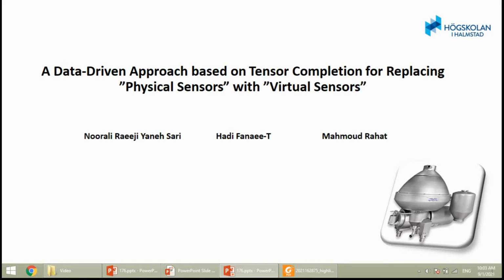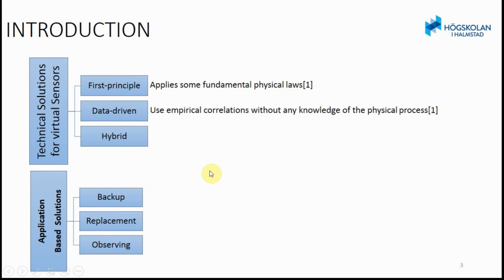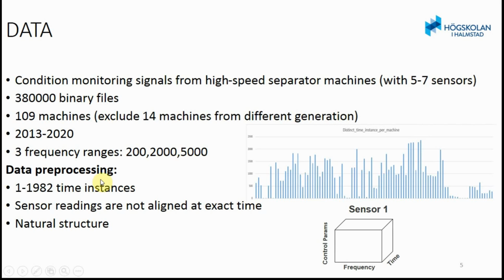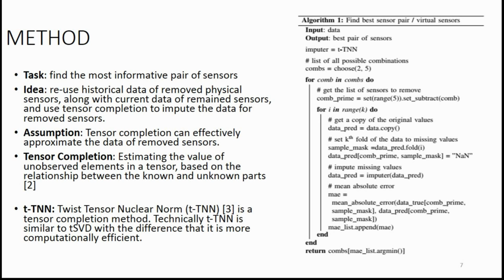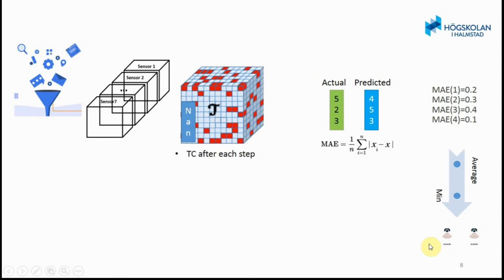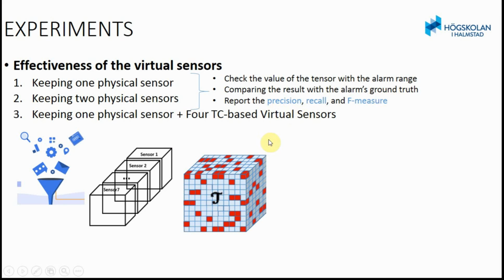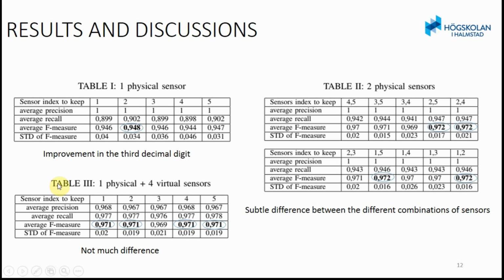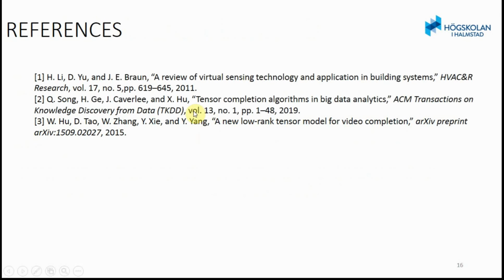A Data-Driven Approach based on Tensor Completion for Replacing Physical Sensors with Virtual Sensor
A Data-Driven Approach based on Tensor Completion for Replacing "Physical Sensors" with "Virtual Sensors"
Sensors are being used in many industrial applications for equipment health monitoring and anomaly detection. However, sometimes operation and maintenance of these sensors
are costly. Thus companies are interested in reducing the number of required sensors as much as possible. The straightforward solution is to check the prediction power of sensors and eliminate those sensors with limited prediction capabilities. However, this is not an optimal solution because if we discard the identified sensors. As a result, their historical data also will not be utilized anymore. However, typically such historical data can help improve the remaining sensors’ signal power, and abolishing them does not seem the right solution. Therefore, we propose the first data-driven approach based on tensor completion for re-utilizing data of removed sensors and the remaining sensors to create virtual sensors. We applied the proposed method on vibration sensors of high-speed separators, operating with five sensors. The
producer company was interested in reducing the sensors to two. But with the aid of tensor completion-based virtual sensors, we show that we can safely keep only one sensor and use four virtual sensors that give almost equal detection power when we keep only two physical sensors.
Index Terms—tensor completion, missing value estimation, post-correction